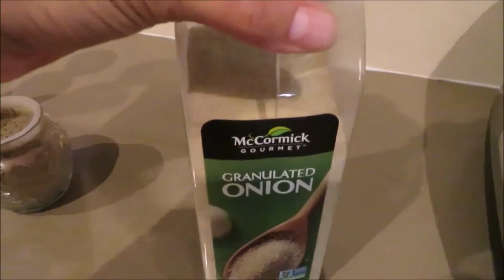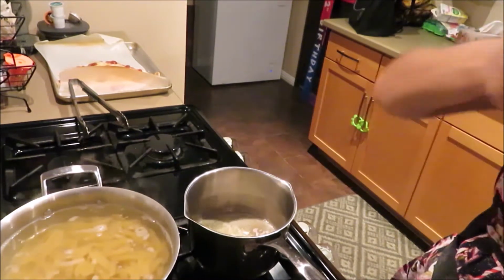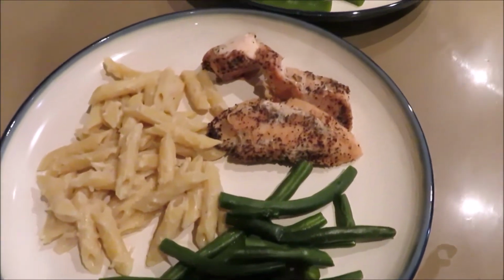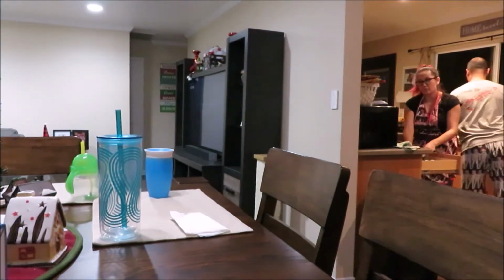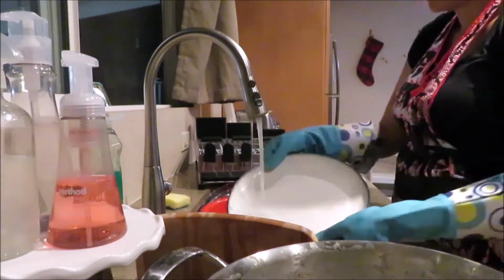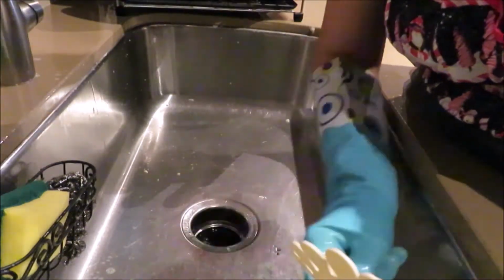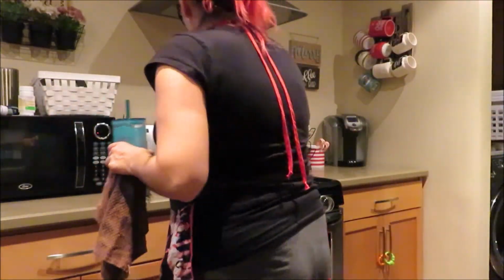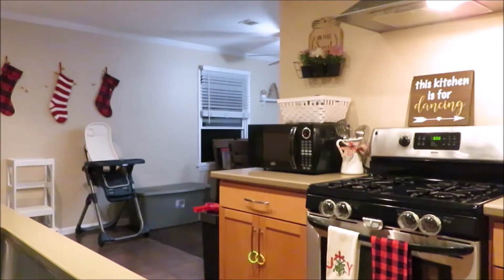COOK & CLEAN WITH ME | SIMPLE & QUICK PASTA | VLOGMAS DAY 21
This recipe was so good and simpel to make! We are definitely having it again since Michael Jr. asked for 2nds and 3rds. plus we still had a ton of leftovers for the next day. Let me know if you give it a try!

I N T A G R A M | the.g.life

Hi Everyone! My name is Blanca, I am 30 years old and live in Los Angeles, CA. I am a wife and a mother to a 2 year old boy and I'm currently pregnant with baby #2 (due March 2019). My channel is a place for me to be myself and show you all different aspects of my life. You will see many vlogs, but also organization, cleaning, shopping hauls, meal prep and sometimes crafting videos. This channel is my happy place and where I go to release everything that is scattered in my brain! I hope that you will join me in my life journey!

"Never be afraid of living, be afraid of never living your life."